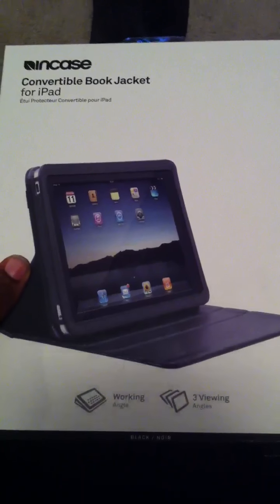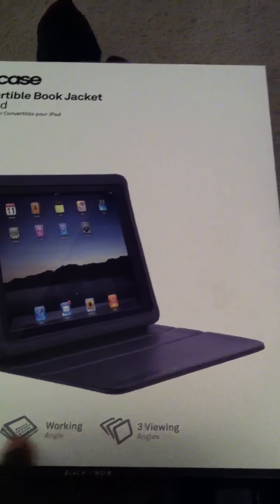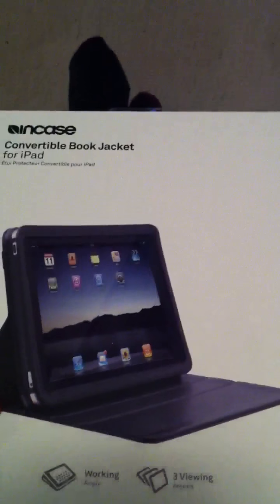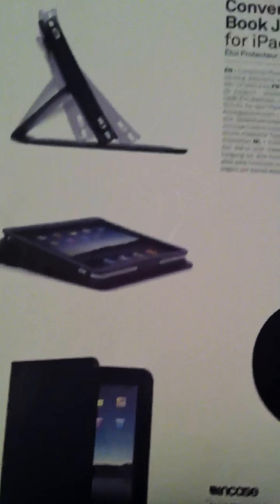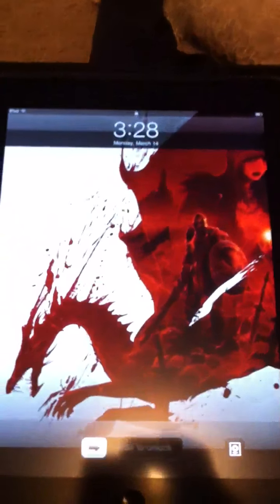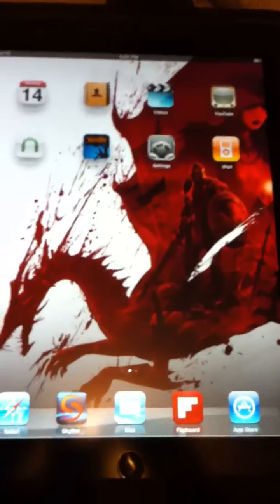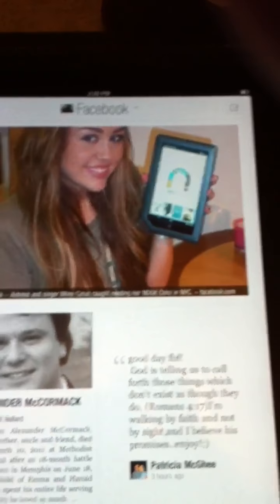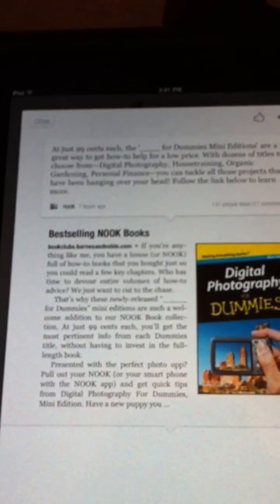My overview of the incase and iPad deal I got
Mario gets his iPad for under $300 and buys a case of quality thanks to the extra money I saved buy not going after the iPad 2.